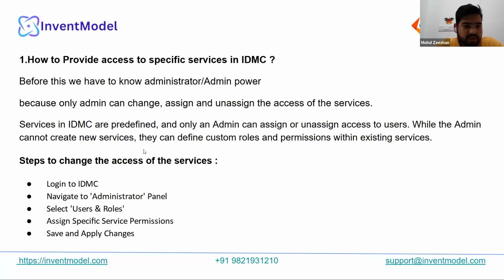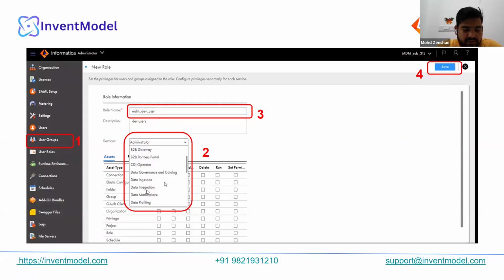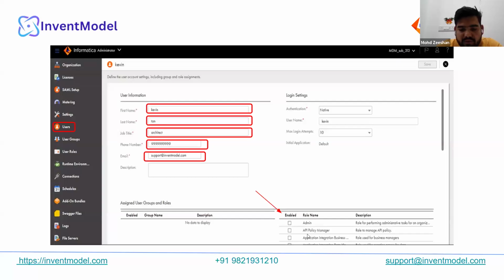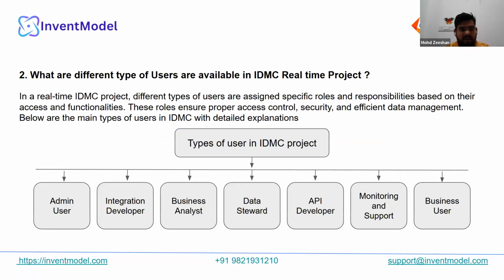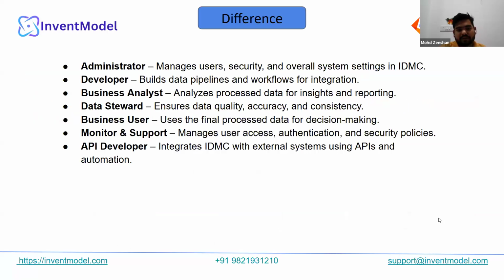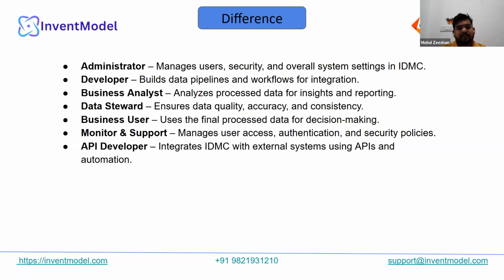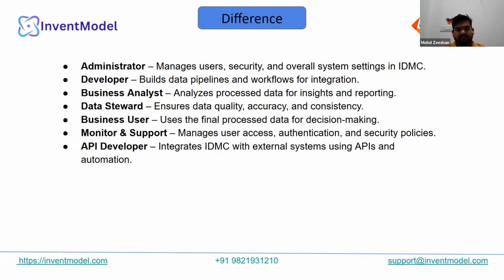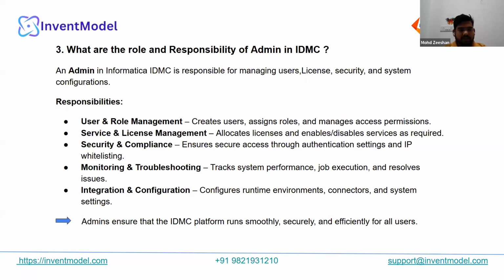Informatica MDM training | IDMC User Roles & Access Control | Admin Responsibilities Explained!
In this video, we dive deep into IDMC User Roles and Access Control — exploring how to provide access to specific services, the different types of users in a real-time IDMC project, and the crucial responsibilities of an IDMC Admin.